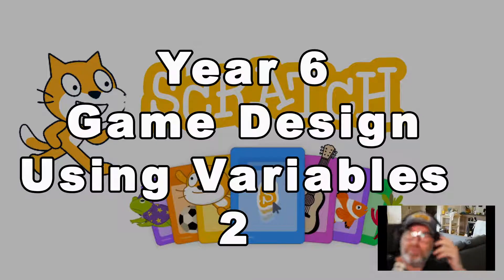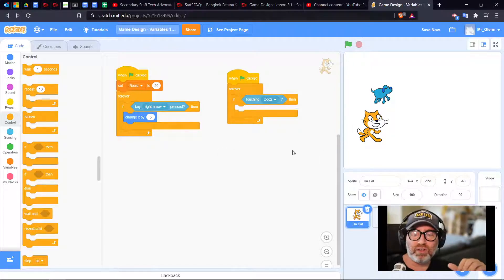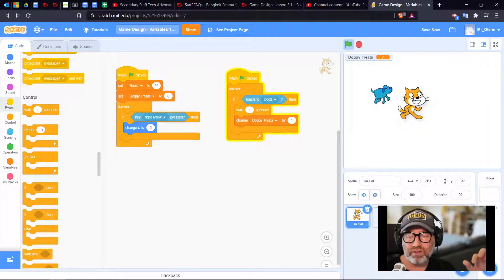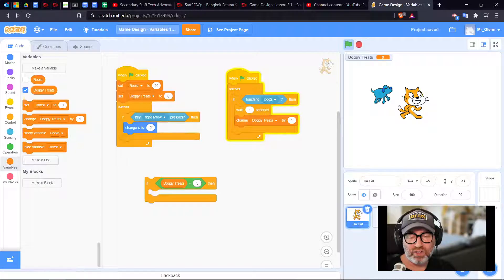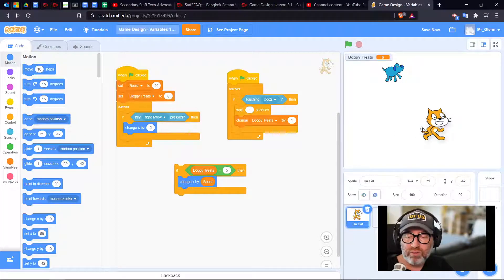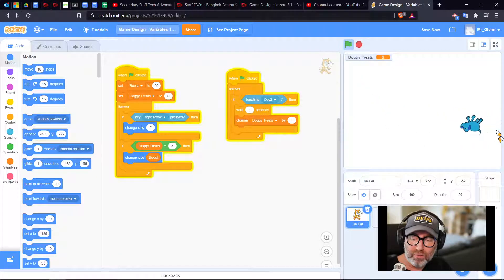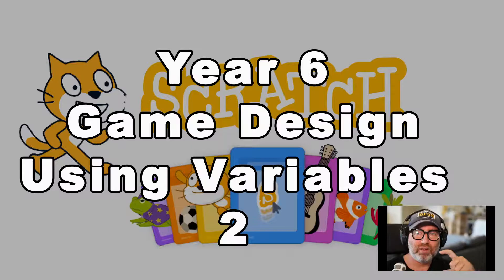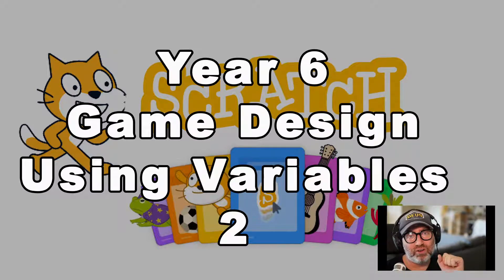Year 6 Game Design Using Variables 2